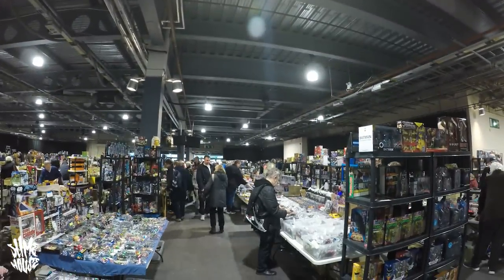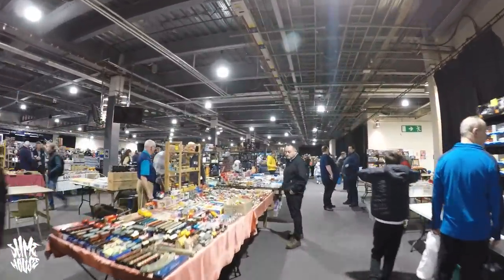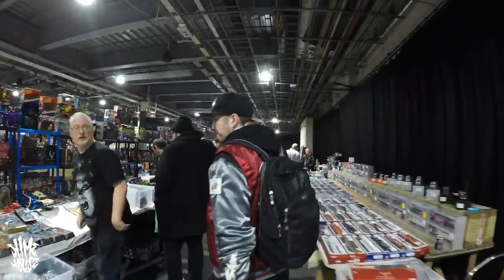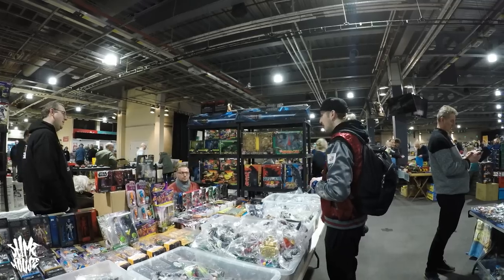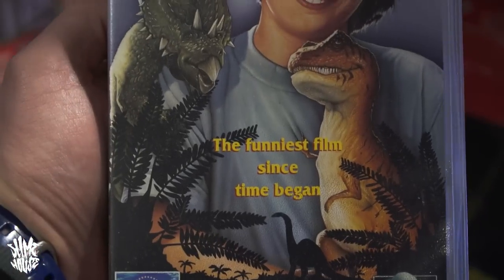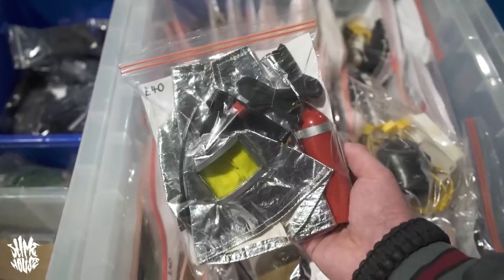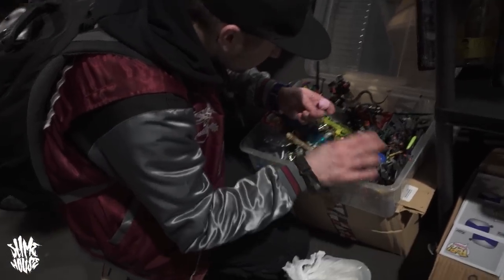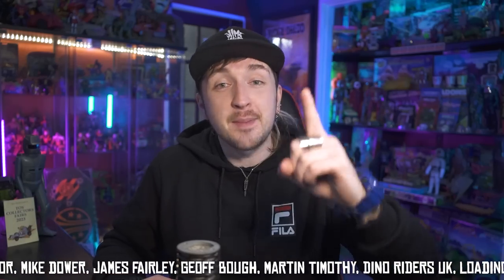Doncaster Toy Fair Turns Up Unexpected Gold! December 30th Vintage & Retro Toy Hunt!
Join us as we go toy hunting at the Doncaster Racecourse vintage toy fair!

From vintage playmates ninja turtles and Toxic Crusaders to Action Man and Star Wars, we are on the look out for the greatest vintage toys

Intro by Ricardo Lacombe
also big shouts to Judd Casparino on second camera